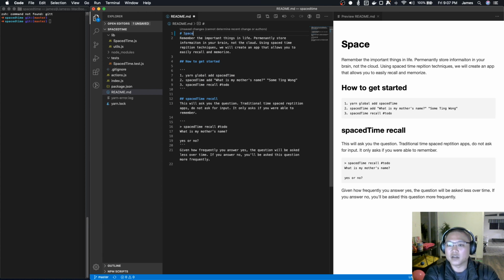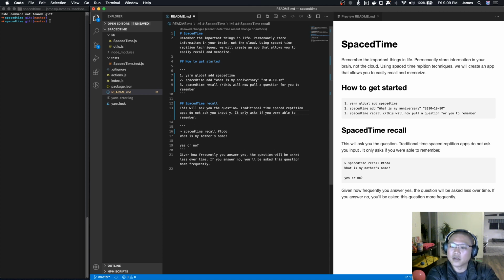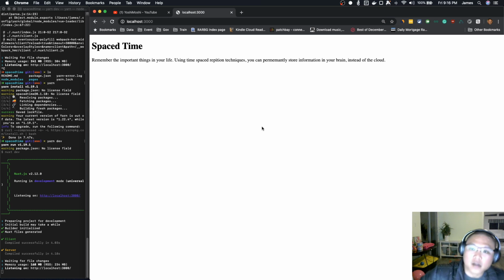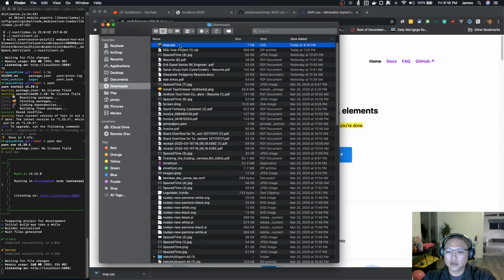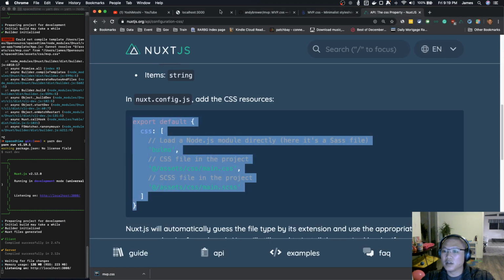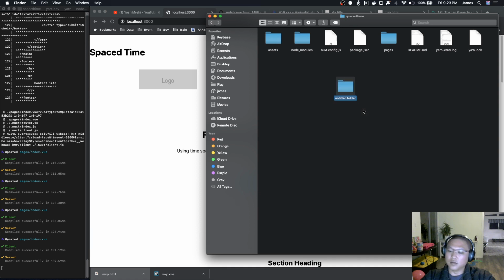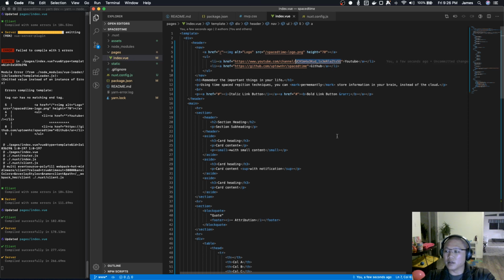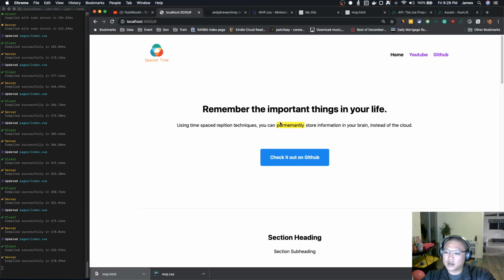SpacedTime: Getting ready to Launch - mvp.css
In this video, I fix up the Github README and the website so it

1. accurate represents the SpacedTime application
2. the website doesn't look like a text file.

I also tried out mvp.css, a small css library that adds styles to your basic HTML elements.